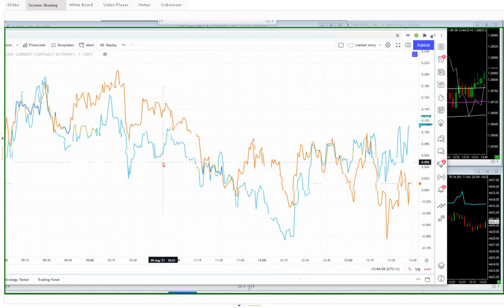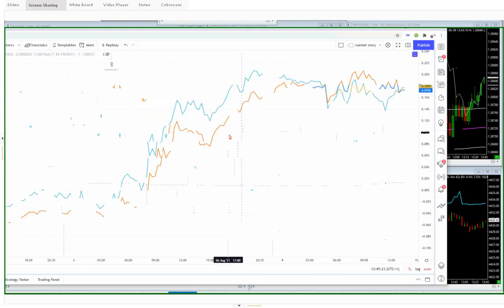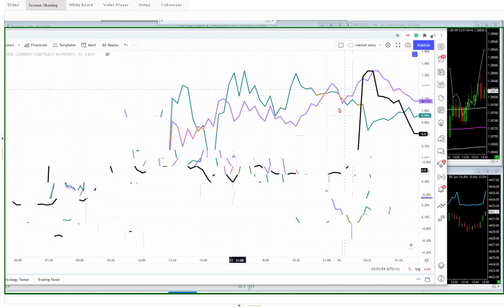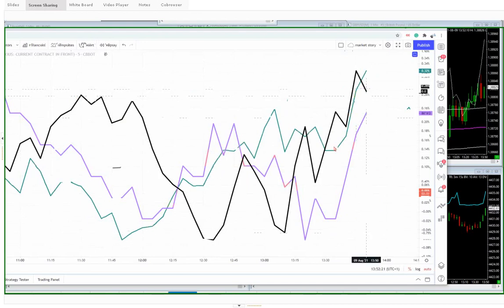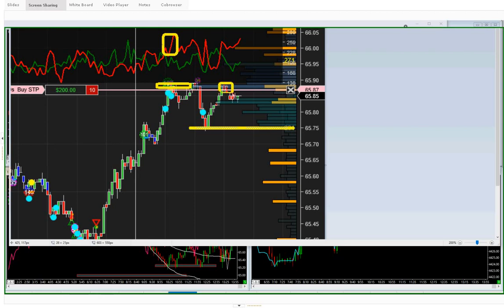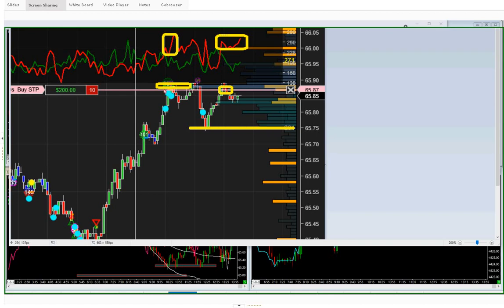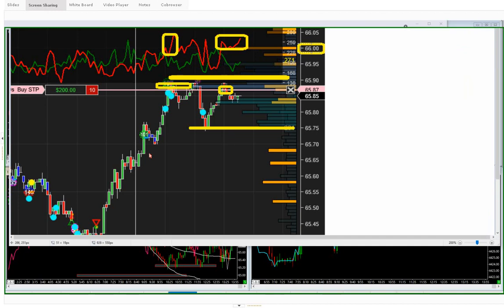The Market Story - Real Yields